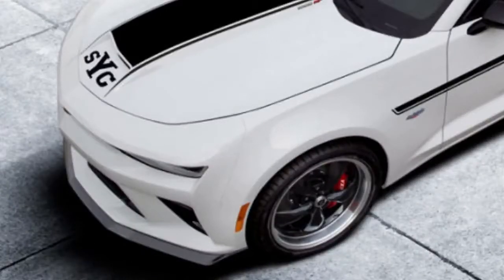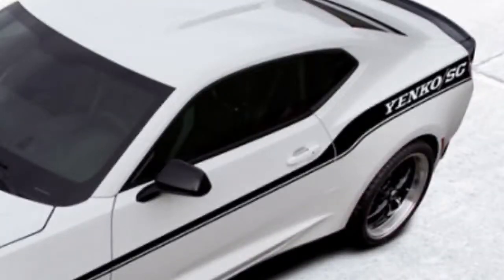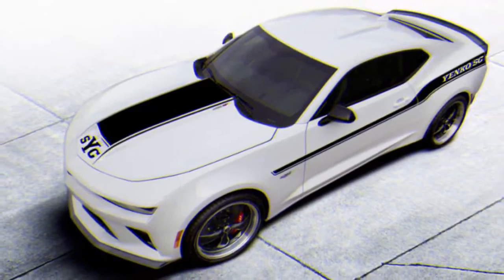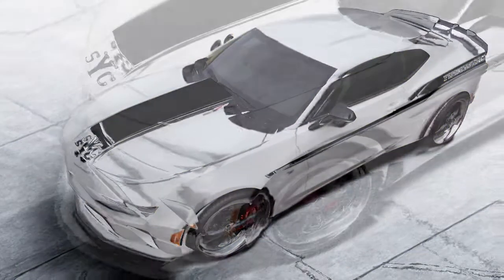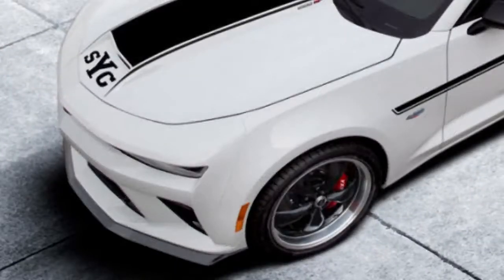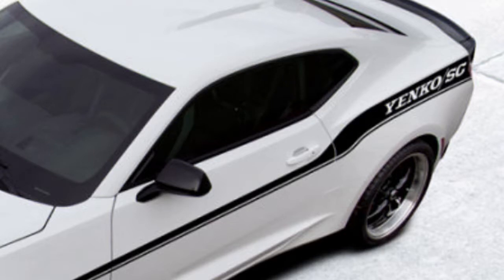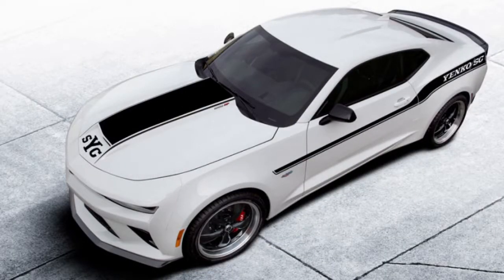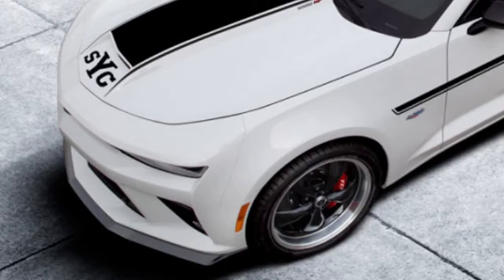Yenko Stage II Camaro makes 1000 horsepower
The Yenko Stage II Camaro makes easy work of beating a standard 6.2-liter Camaro SS, which "only" has 455 hp and 455 lb-ft from factory. There's also Magnetic Ride Control, an electronic LSD, Brembo brakes and a suspension upgraded to withstand all that power. All in all, it's an impressive package that should actually be well done given that the engine, supercharger and non-powertrain components are all backed by a three-year/36,000 mile warranty. If you want one, it's best to act fast as only 25 will be made. Then again, pricing has yet to be announced.